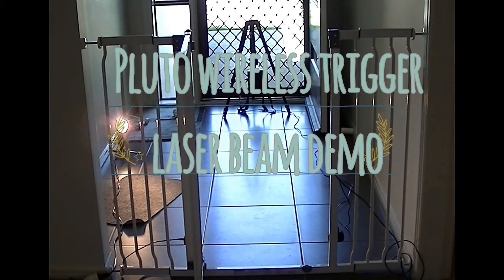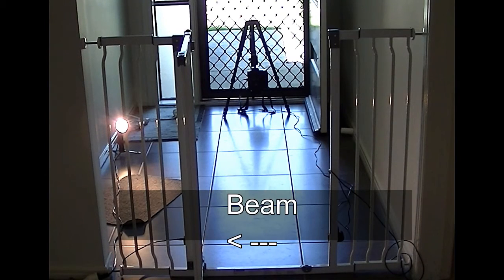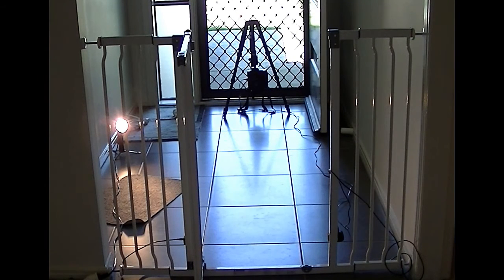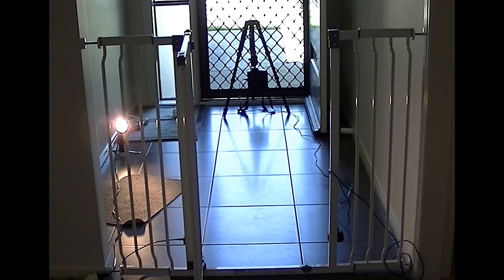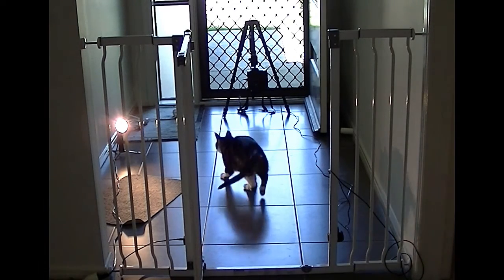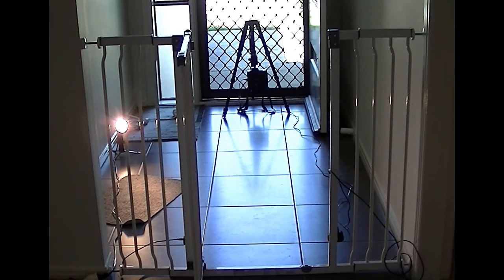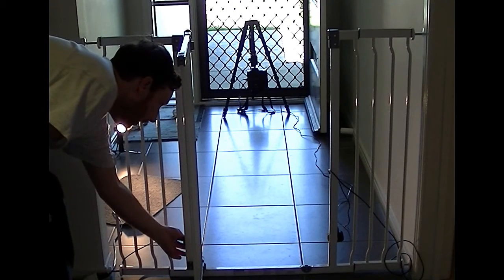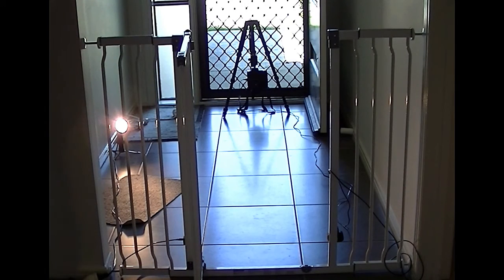Pluto Wireless Trigger Laser Demo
The Pluto Trigger is a camera trigger that offers a range of different features from sound trigger through to motion trip triggering. In this Video have a look at how you can set up a motion trip beam to capture a photo when an animal (in this case cat) breaks the beam).